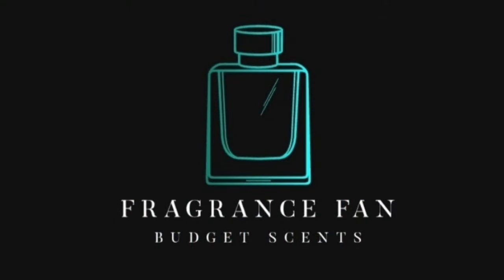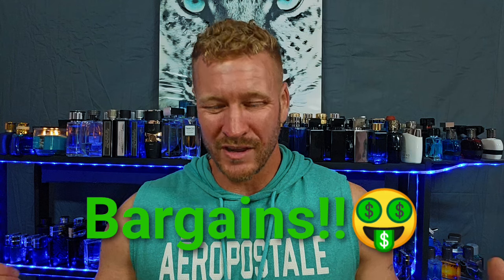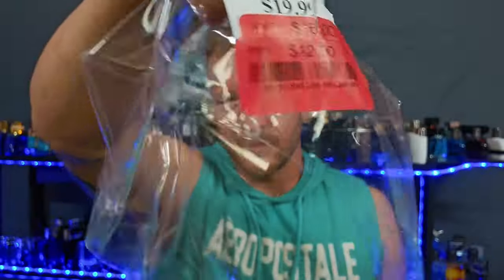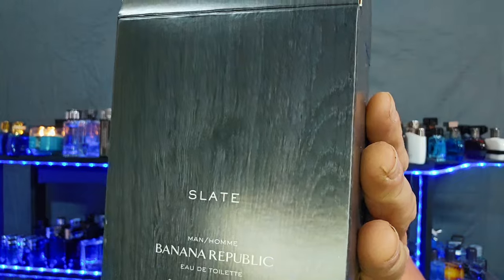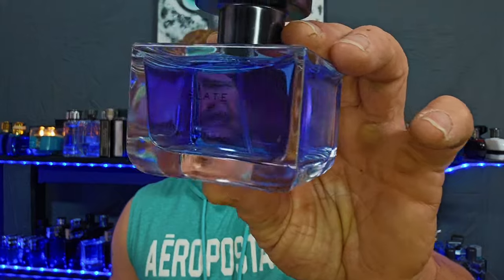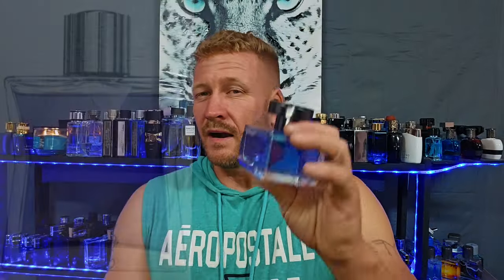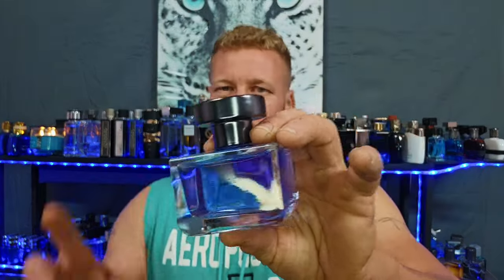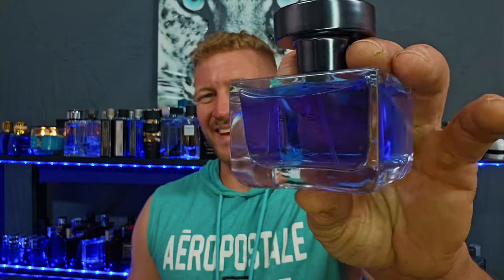Banana Republic slate first impression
amazing crisp green Citrus Springtime fragrance